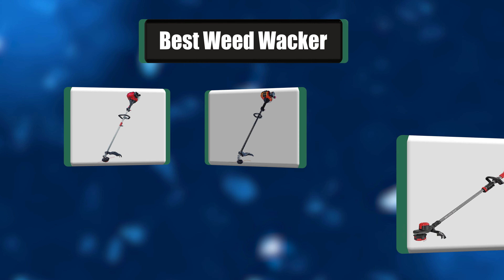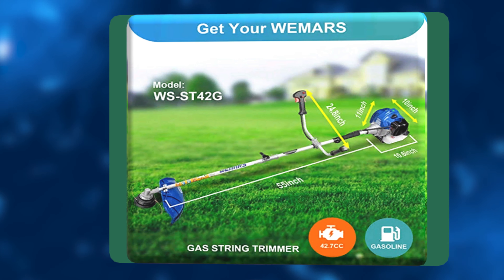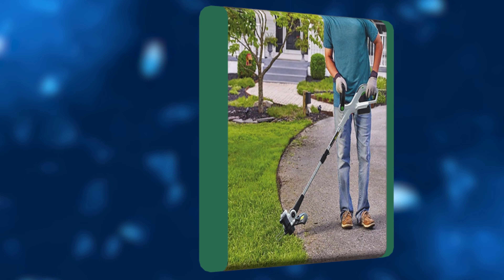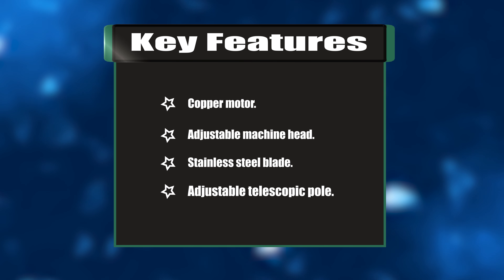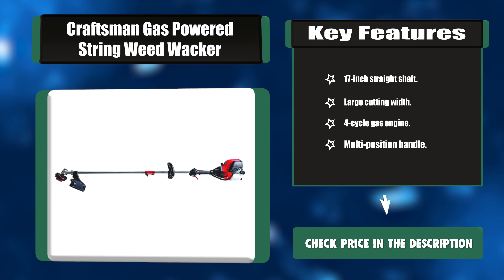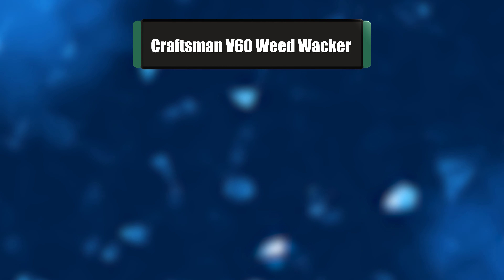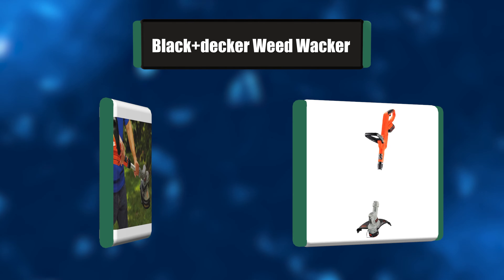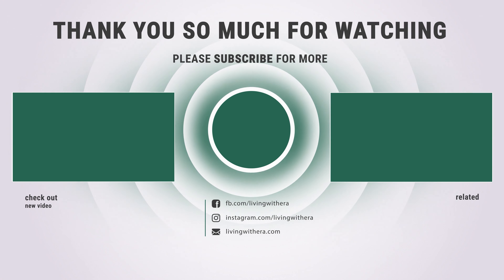Best Weed Wacker in 2021 – Take Care of Your Lawn with Ease!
Best Weed Wacker
When it comes to lawn and yard maintenance, the right tool makes a big difference. While lawn mowers help to maintain the height of grass, a good weed wacker will keep the lawn looking properly trimmed at the same time.

Best Seller in 2021

Our complete review, including our selection for the year's Best_Weed_Wacker , is exclusively available on livingwithera

These Best Weed Wacker Video Buying Guide Included Products Are:

1. Black+decker Weed Wacker
2. Craftsman V60 Weed Wacker
3. Remington Brushcutter Lighweight Weed Wacker
4. Craftsman  Gas Powered String Weed Wacker
5. Mocohana Cordless Grass Weed Wacker
6. Aiper 20volt Max Cordless String Weed Wacker
7. Wemars Gasoline Powered Weed Wacker

Weed wacker is a gardening tool. It is also known as a string trimmer. It allows us to maintain the garden or lawn. It is a very necessary tool for those people who have a garden in their house. In this video, we will discuss the best weed wacker for the money.

These weeds wacker is very helpful for the homeowners or gardeners. You can perform a quickly trimming with this weed wacker and you also can easily take care of your lawn or garden. You do not need any extra person or do not spend extra money to hire a person who works in your garden for trimming.

You can easily do the job with a weed wacker. It is not an ordinary tool, it is a very important tool to maintain perfectly your lawn or garden. However, there are some of the best weed wacker available in the market.

WeedWacker livingwithera home Weed_Wacker_in_2021 , Best Weed Wacker in 2021, Top Weed Wacker in 2021, Weed Wacker Reviews